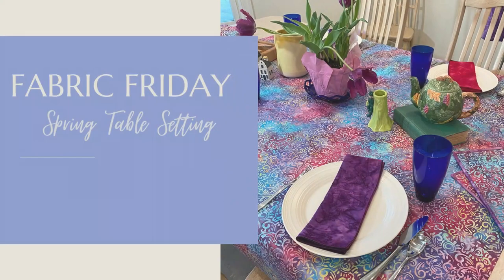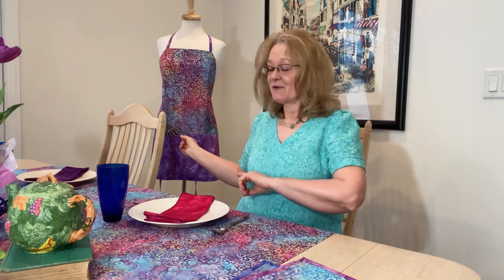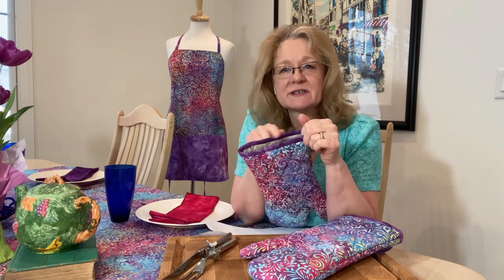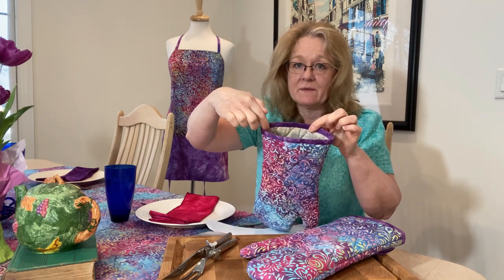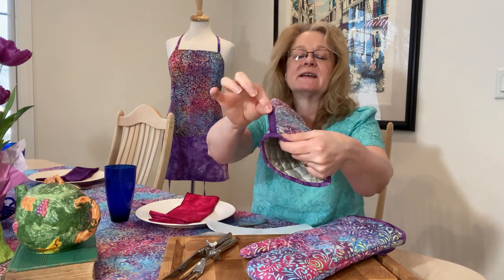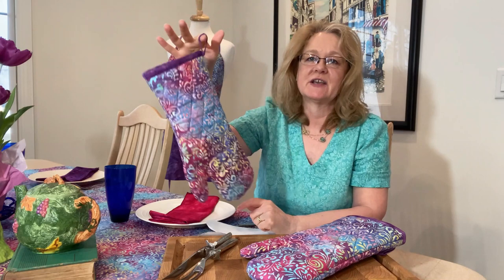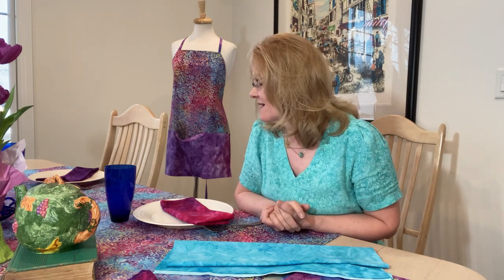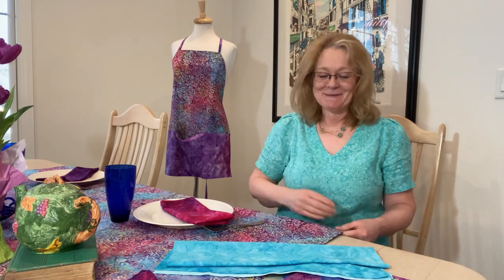Spring Table Setting | SewBatik HOME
Sewing for your home is a rewarding experience. Setting a table for the new spring season is something we all should do. Follow along as Diane shares how simple it is to plan and sew a tablecloth, oven mitts, placemats, napkins, and a fun apron.

     Diane